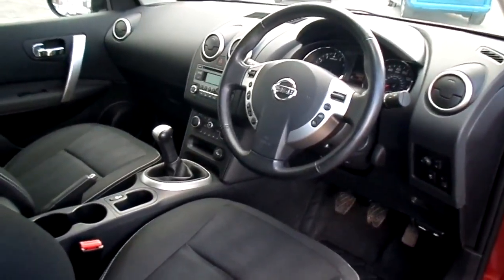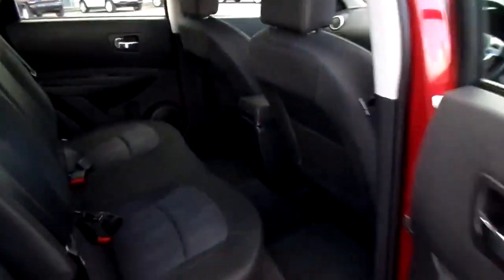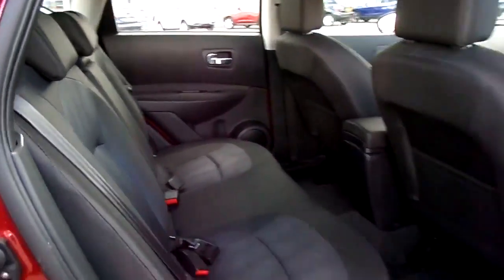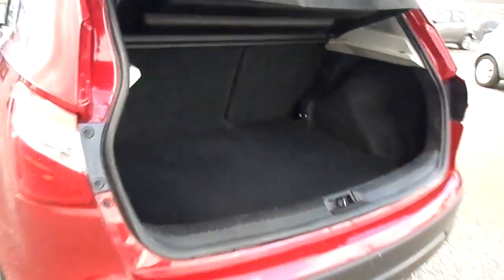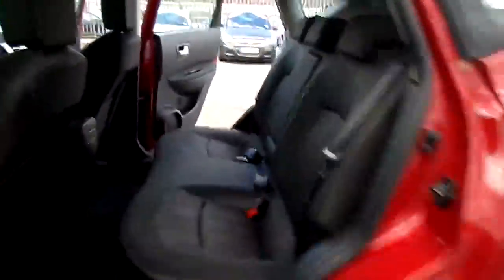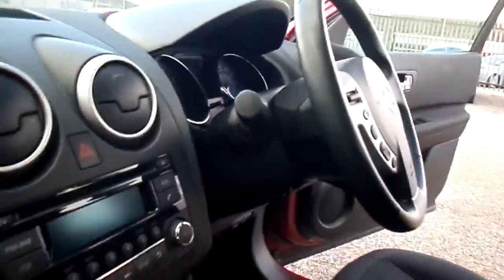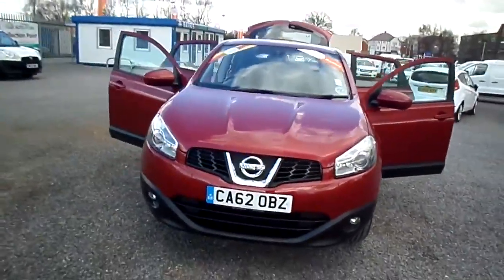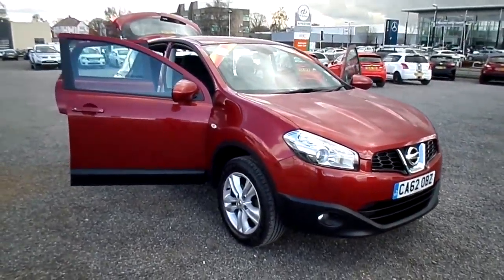ACENTA 1.6 PETROL MANUAL,ALLOYS,A/C, REAR PARKING SYSTEM ,RADIO/CD PLAYER